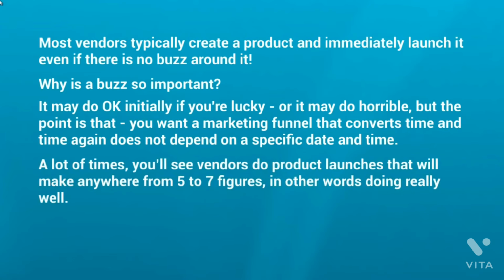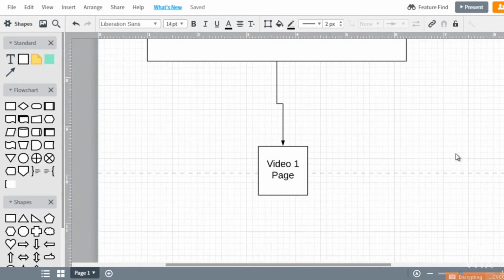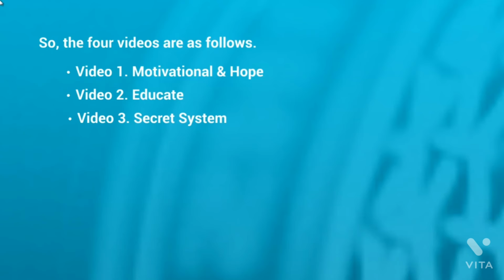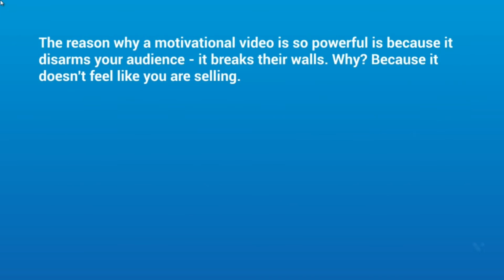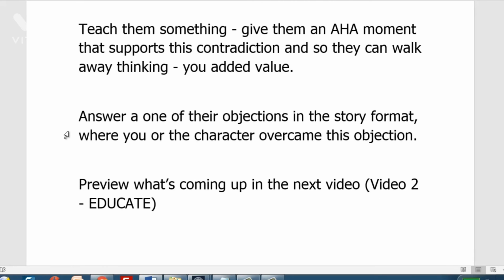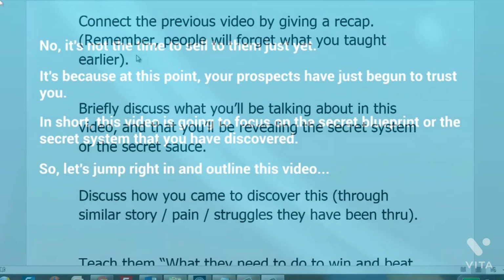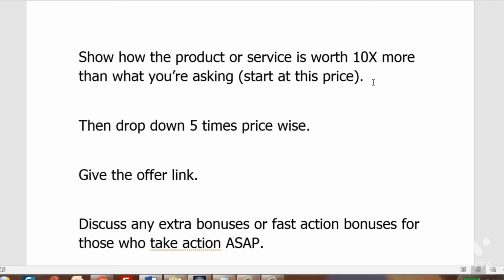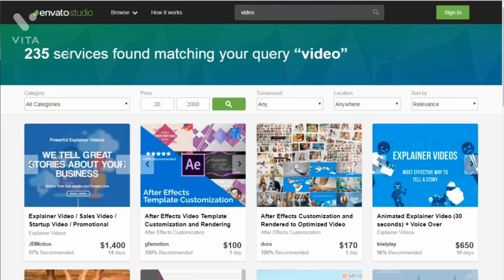Earn daily income by video launch method full details video course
Video Launch Method -100% FREE video course. This is a must-do course, to become a successful person in life.